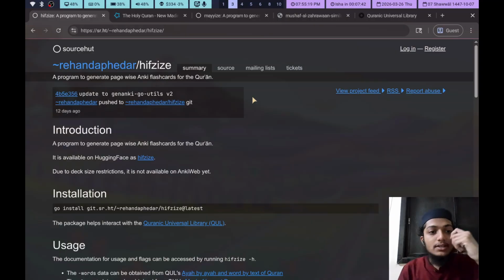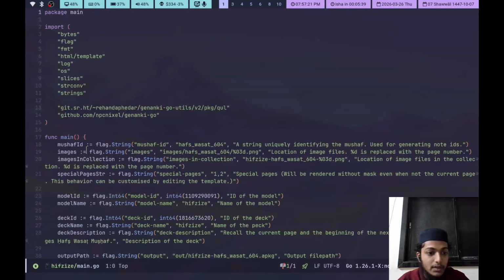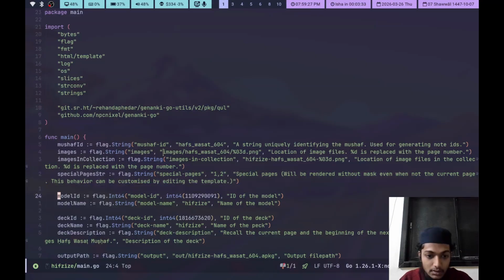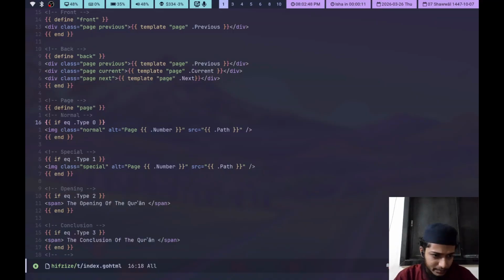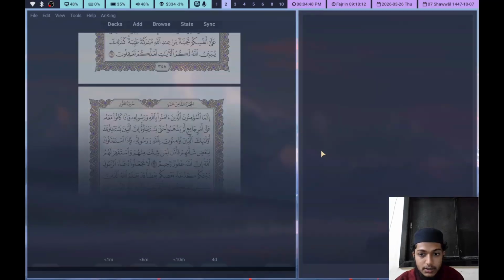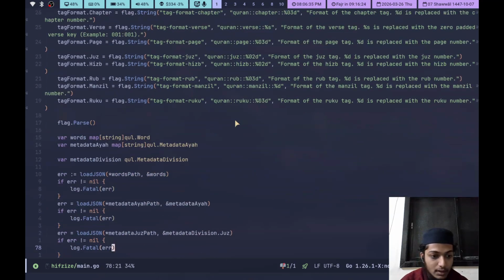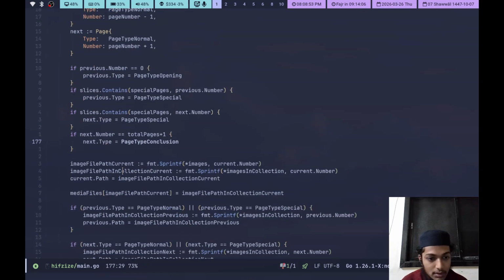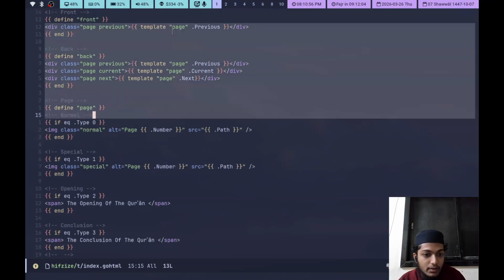How I Built hifzize - An Anki Deck For Quran Memorisation (Using golang + genanki-go)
This video has been truncated due to YouTube upload length limits. The full video is available on other platforms at rehandaphedar.com.

I explain the working principle and the codebase of the hifzize program that generates an Anki deck of the same name for Qurʾān memorisation.